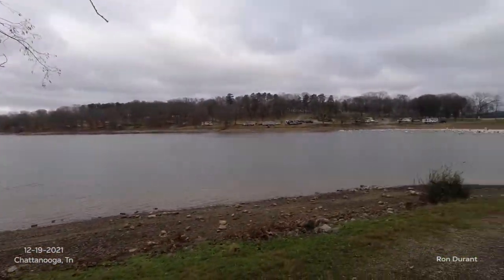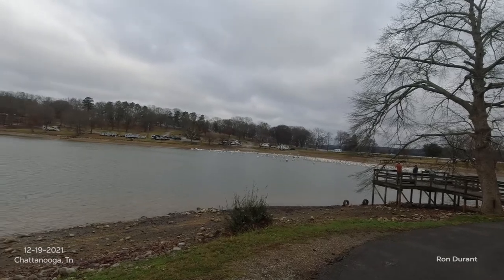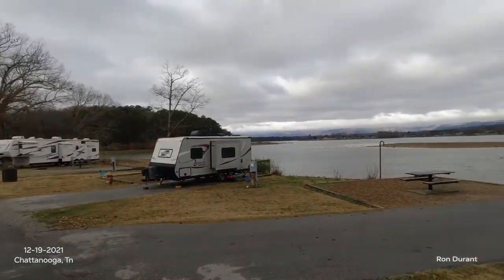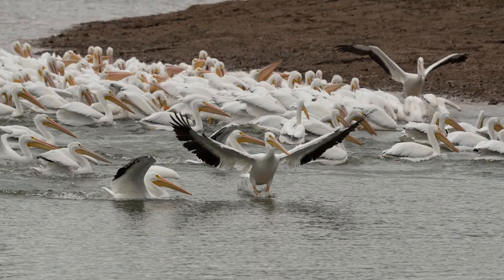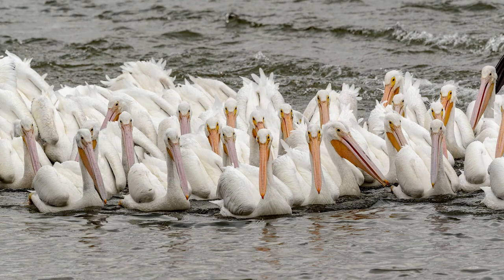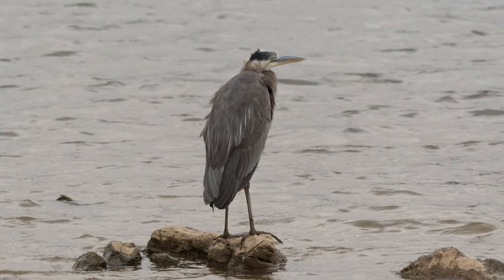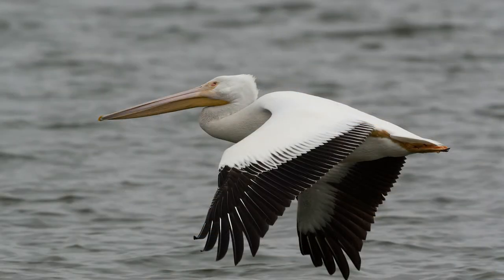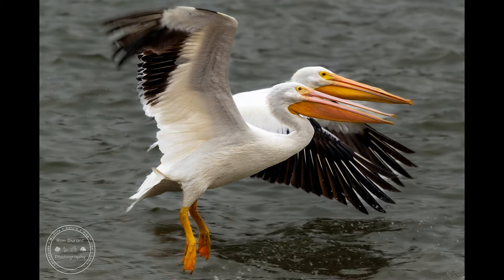White Pelicans Chester Frost Park Chattanooga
Spent the morning with @PhilThach and Heather Boyd photographing the American White Pelican in Chattanooga, Tn  Date was 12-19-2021